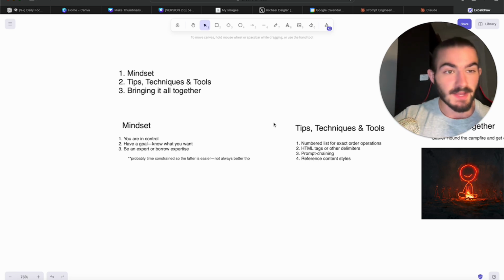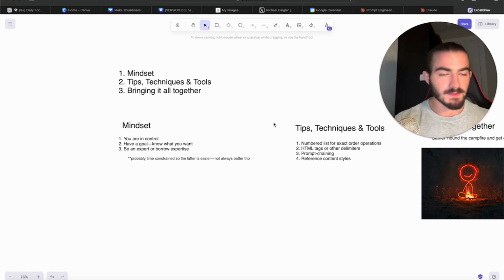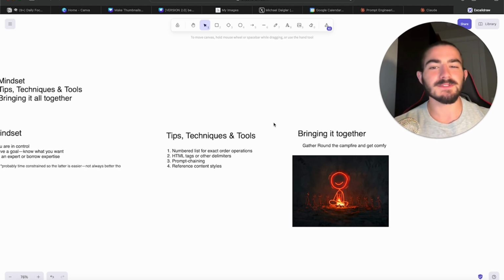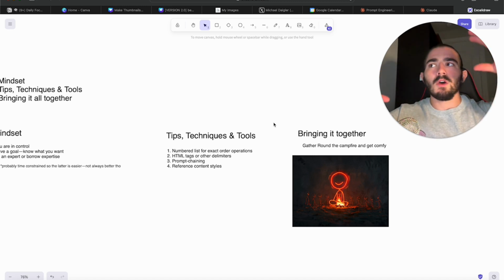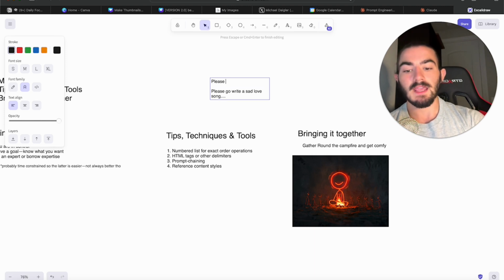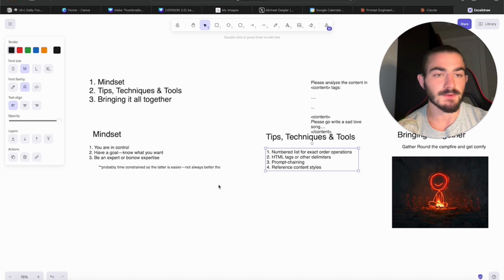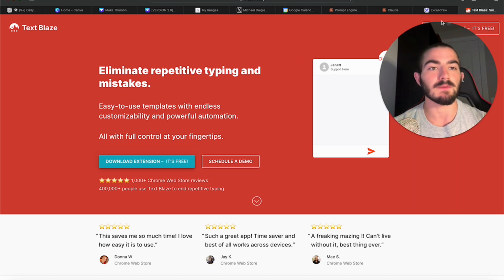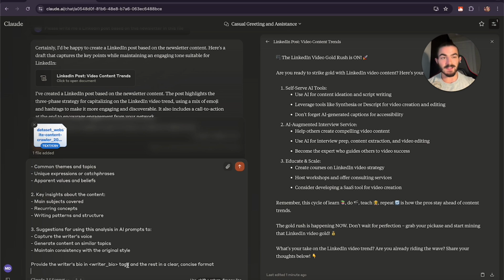Everything I know about prompt engineering in 15 minutes or less (Full Rant + Live Demo)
Unlock the secrets of prompt engineering in just 15 minutes! Join me as I break down everything you need to know to supercharge your AI interactions.
In this video, we dive into:

1) The mindset for mastering prompt engineering
2) Essential tips and techniques (numbered lists, HTML tags, and more)
3) Game-changing tools like TextBlaze
4) Live prompt workshop: Watch basic turn into brilliant!

Timestamp chapters:
00:00 Introduction and Purpose
00:59 Taking Control: Being in Charge of AI Models
04:20 Structuring Prompts: Numbered Lists and Prompt Chaining
07:13 Improving Readability: Using HTML Tags and Delimiters
09:25 Automating Prompts: The Power of Text Blaze
10:25 Workshopping a Prompt: Turning Basic into Better

Grab my FREE 5-day email course on AI-powered content repurposing: Free Email Course